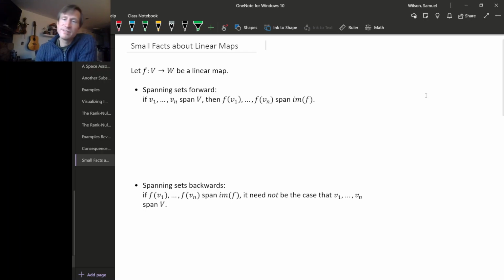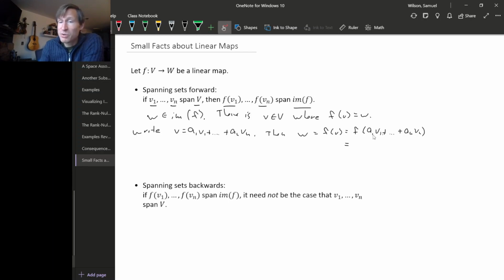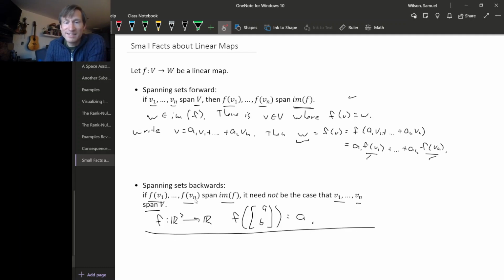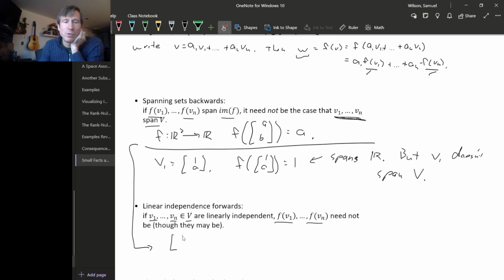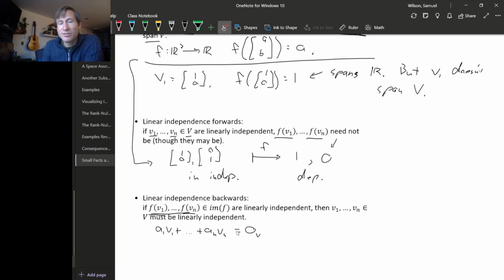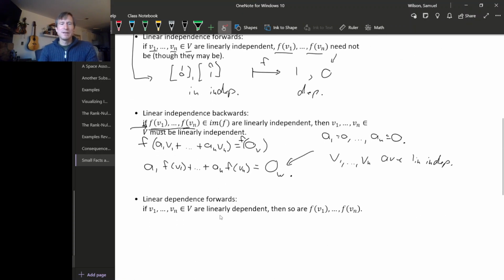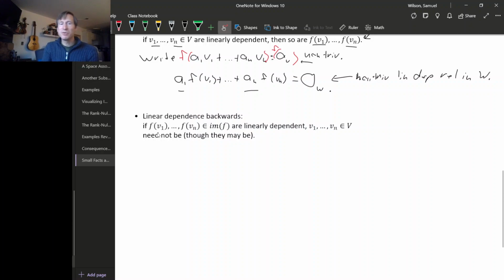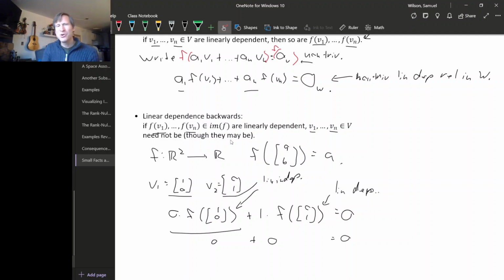Three.II.2 9 - Recording Small Facts